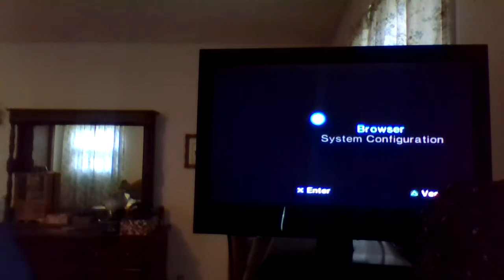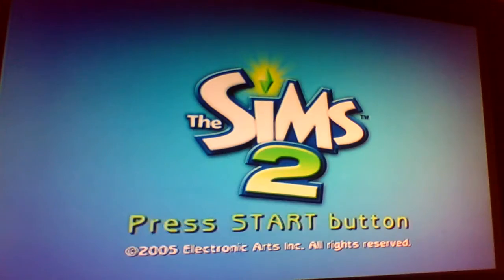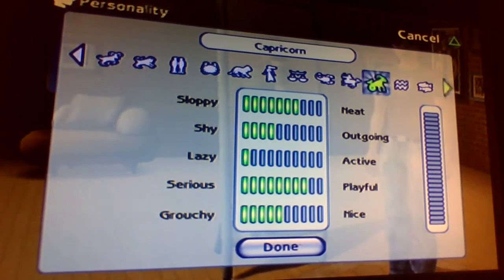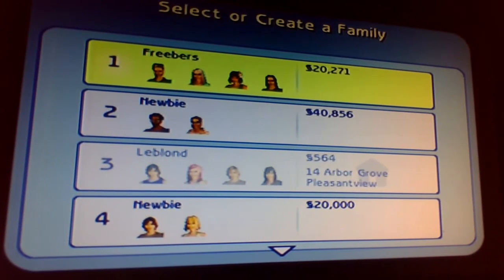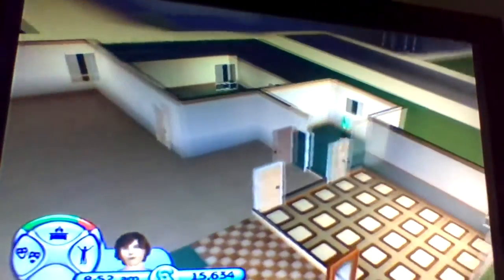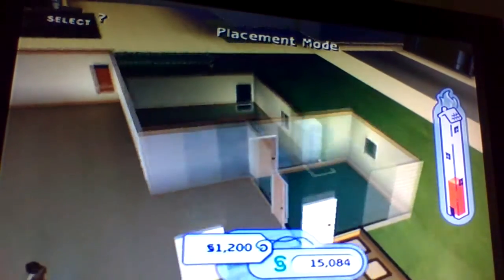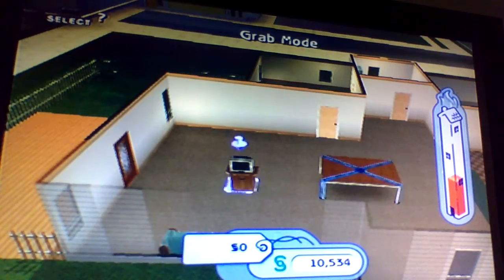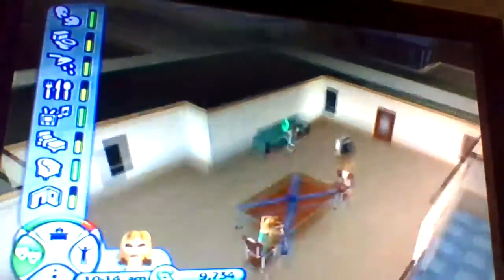PS2 Setup/Sims 2 Gameplay (PS2 Edition)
*Turn Da Volume Down*